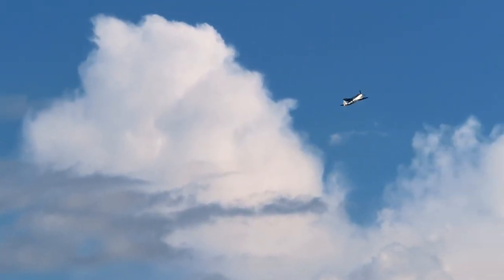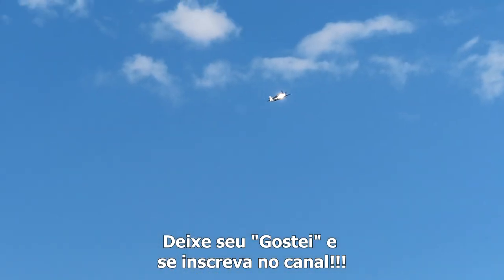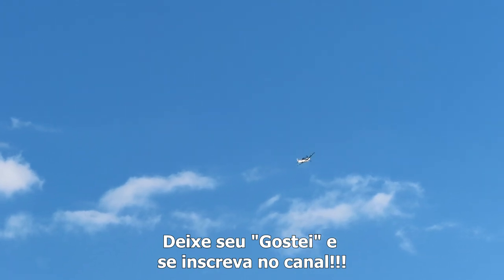RASANTES P-47 Thunderbolt - EAA AirVenture OSHKOSH 2023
Rasante Republic P-47 Thunderbolt - EAA AirVenture OSHKOSH 2023

* Links